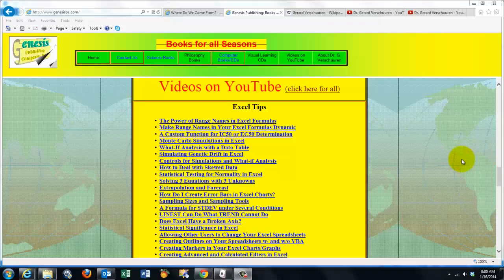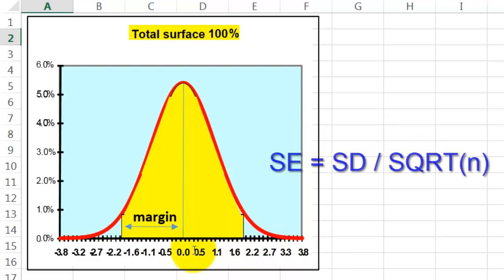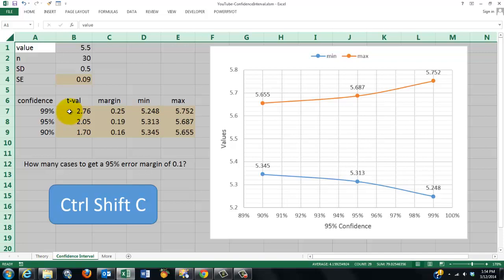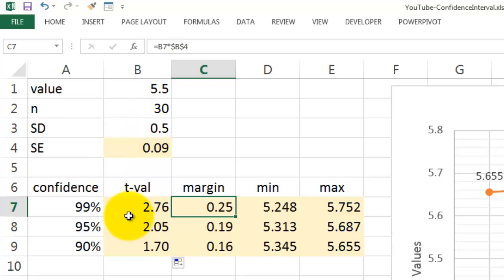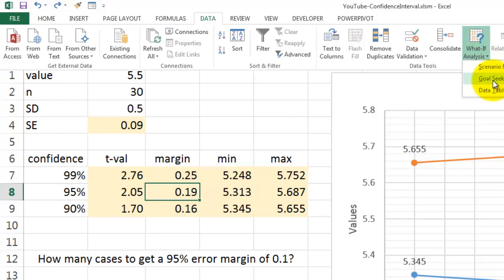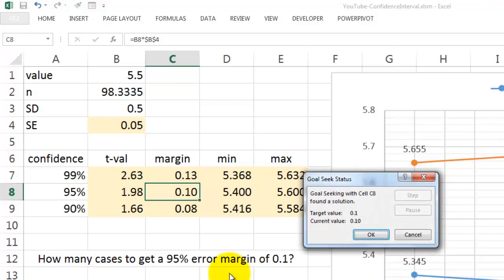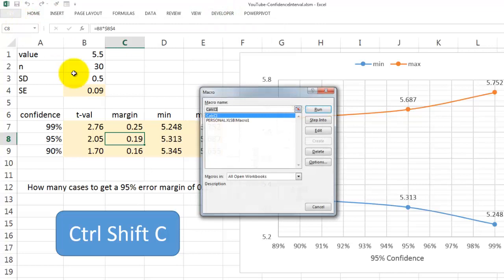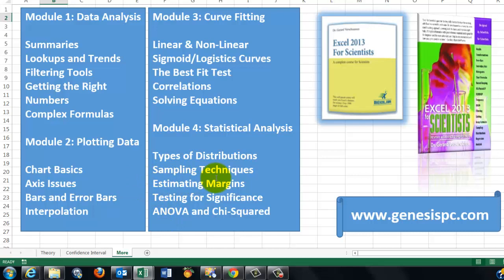VBA and Formulas to Determine the Margin of Error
When taking samples from a population, -results may vary.- So you want to determine what the margin of error is and then calculate the confidence intervals. Formulas can do this for you, but also VBA if you want it automatically done.